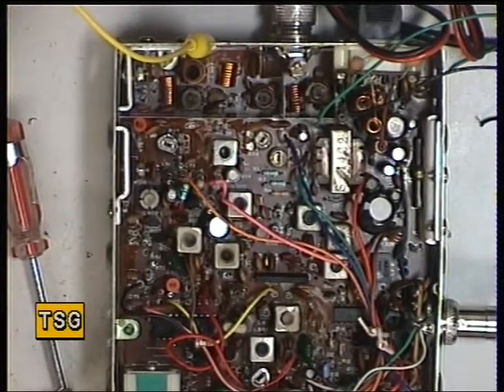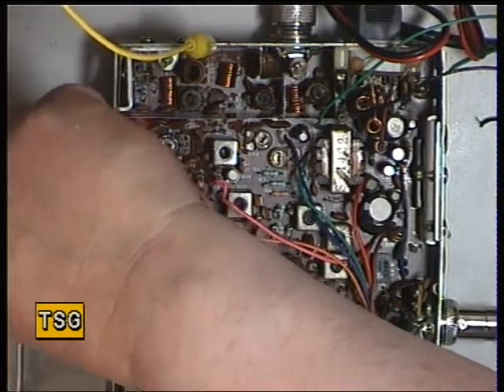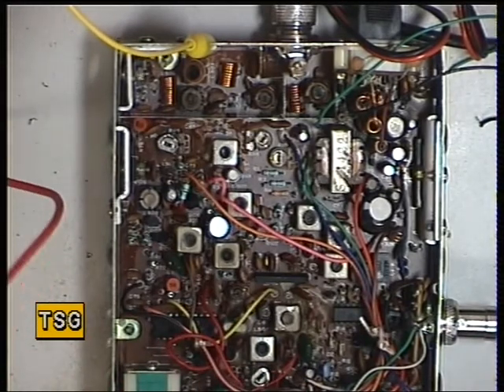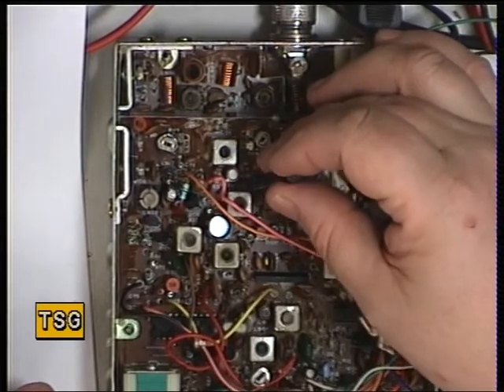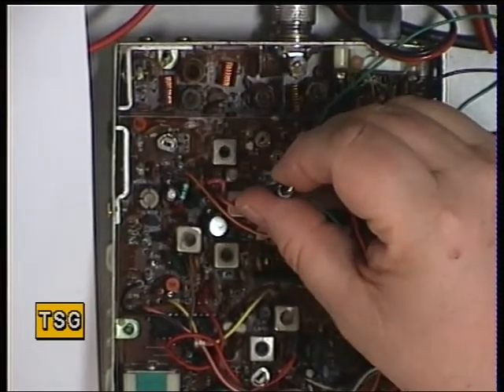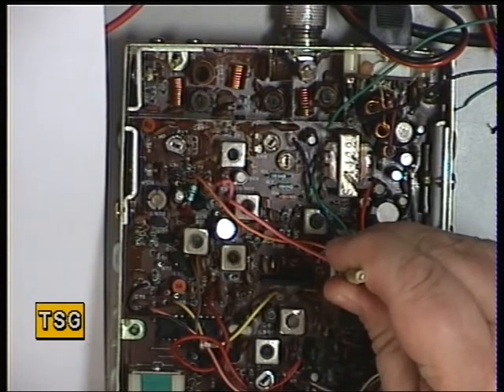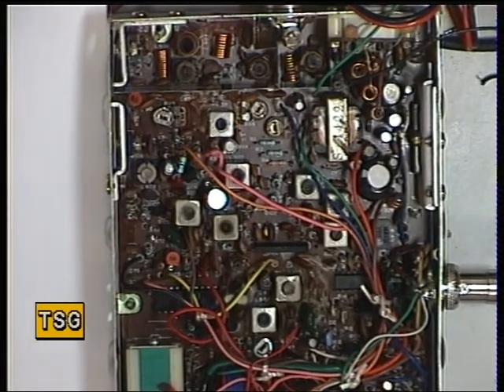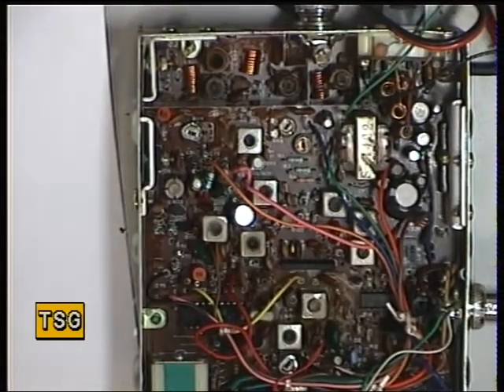Harry Moss PT325, UK (CB 27/81) CB radio (Mobile) - Receive Adjustment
Richard Shireby, G0OJF, from TSG Communications, Lincolnshire, UK, discusses & demonstrates the correct alignment procedure of the Harry Moss PT325 40-channel UK CB radio from 1982. This radio has a unique chassis. Although the synthesiser is a Sanyo LC7136 with a single 10.24Mhz chystal oscillator, the receive side's 10.24Mhz feet to the IF circuits has it's own seperate frequency adjustment; an unusual arrangement & one which can lead to the Transmit being ON frequency...yest the receive being OFF frequency.

Our sample which I bought off Ebay as a "spares or repairs" item needed quite a few things doing to it to bring it back to life. Starting with C220 in the audio PA circuit, I have a sneaky feeling that the rig had been 'over-volted' at some time. Careful examination for dry joints brought the transmit back to life though the 10.24Mhz crystal's trimmer capacitor (40pf) needed replacing. The road to recovery for the receive side even tested my patience! At least I had a copy of the user instructions on file here, that included a copy of the circuit diagram. Better than nothing!

Richard